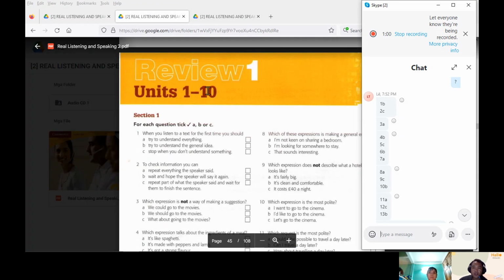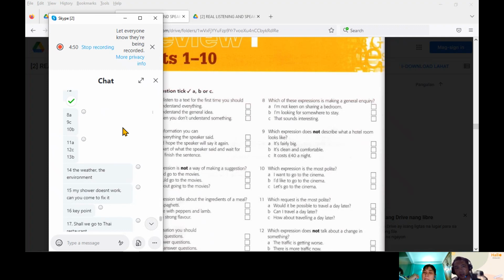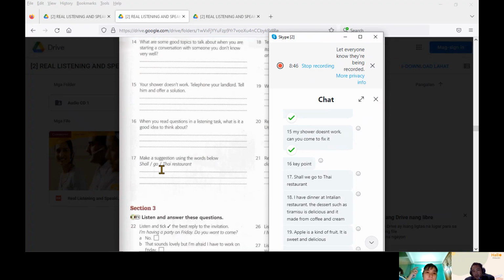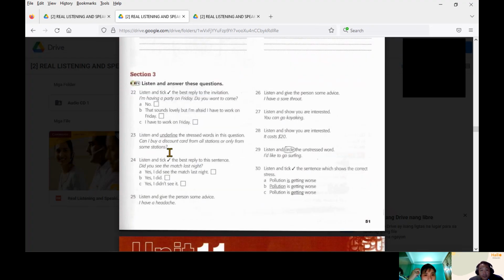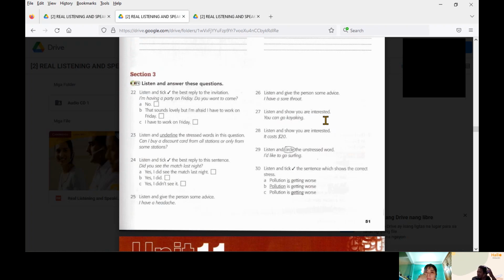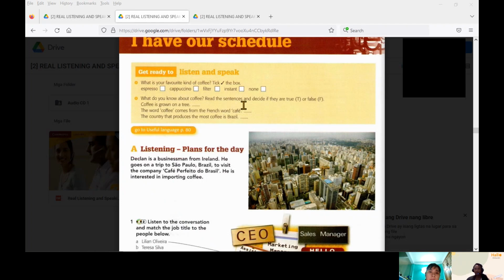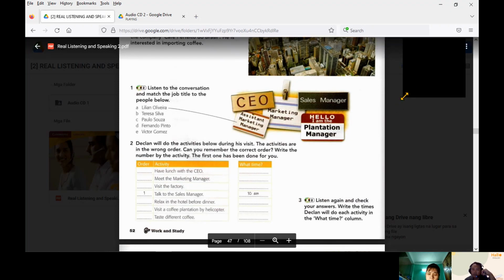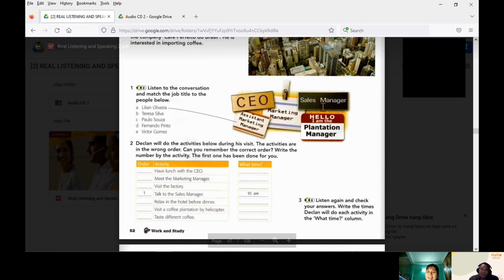Video 20221121 120042 Meeting Recording